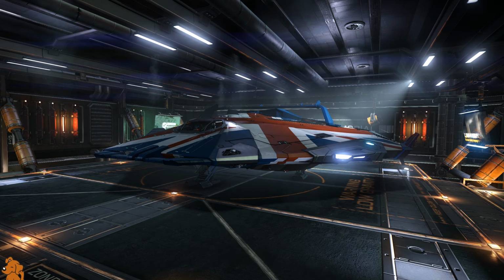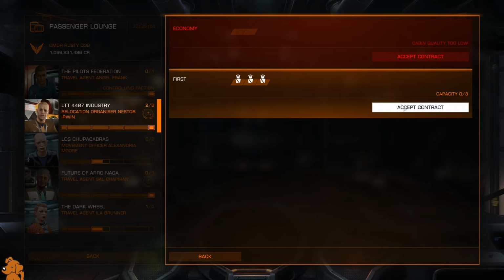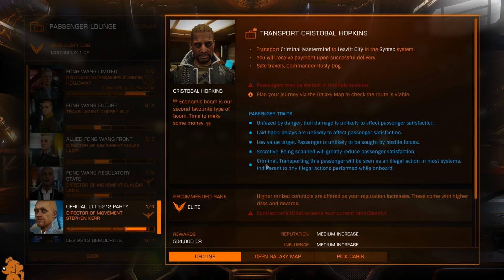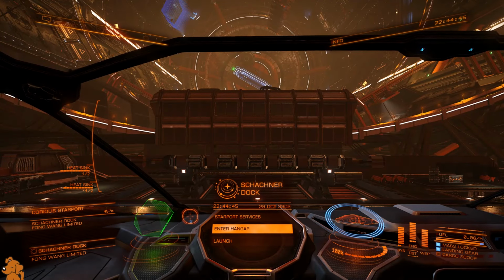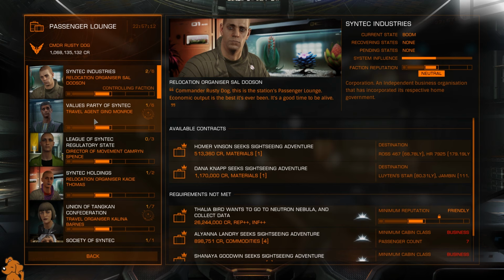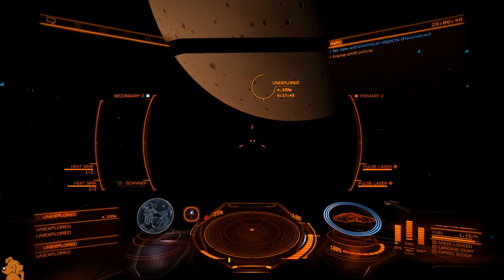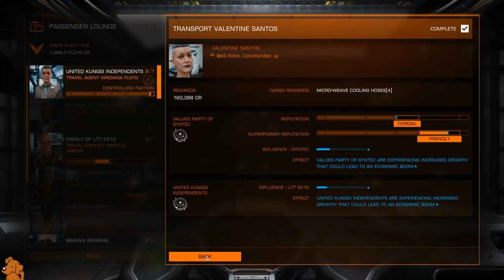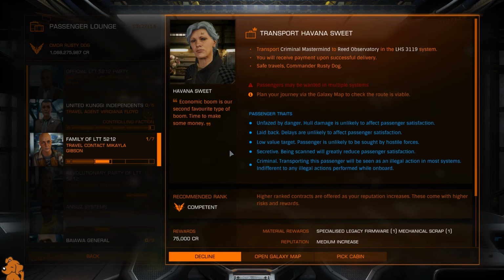High Value/Criminal Passengers - Surface map rant - New Coriolis.io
Outfitted a Cobra MkIII to take High Value Targets and Criminals from one system another to see what happens.
One mission highlighted what must be a bug.

I also find out how Frontier settled on the way the System Map will work and I find it totally illogical.

New version of the coriolis.io website is out there and supporting 2.2

I use the new version of the EDDI VoiceAttack plugin in this video (details of EDDI covered in a past video).